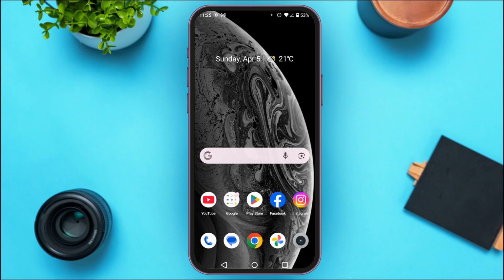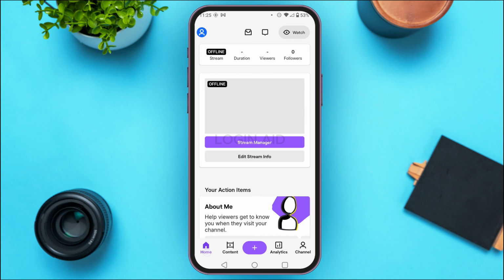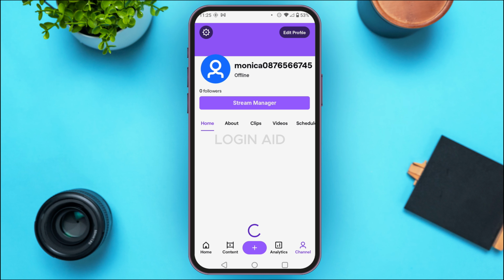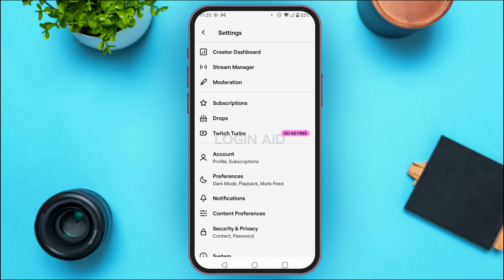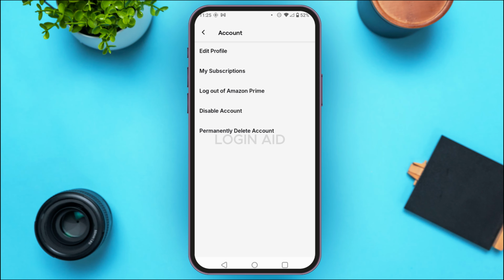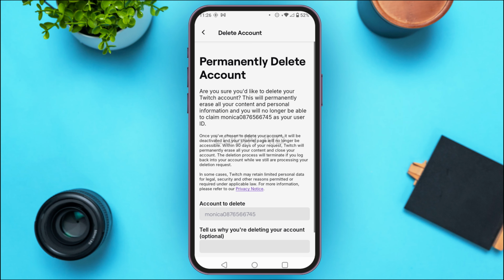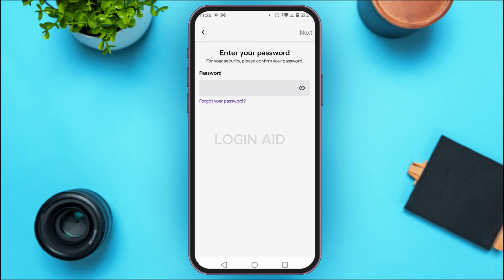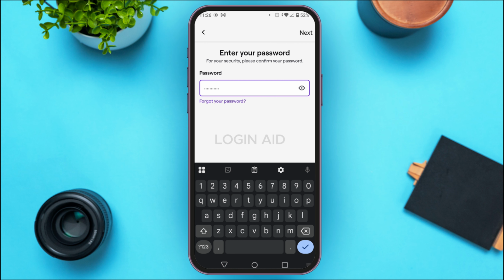How To Delete Twitch Account (2026) | Permanently Remove Twitch Account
Whether you're taking a break from streaming or want to remove your data, this guide will help you delete your Twitch account easily and securely. Learn how to access Twitch account settings, request account deletion, and understand what happens after deleting your Twitch account.